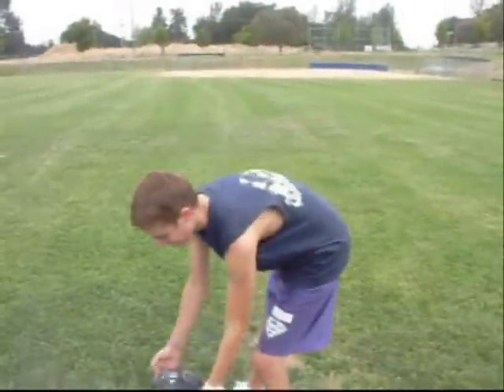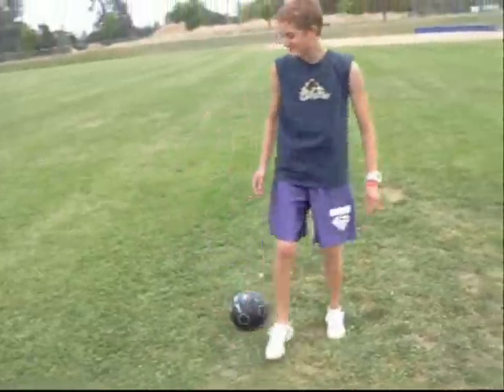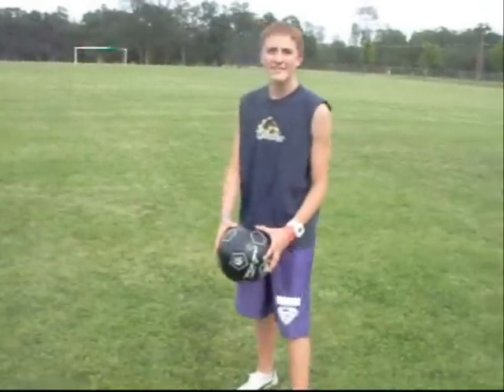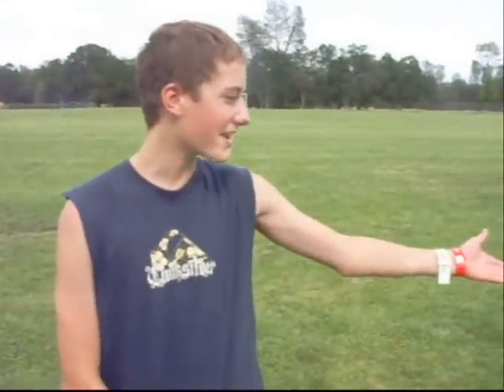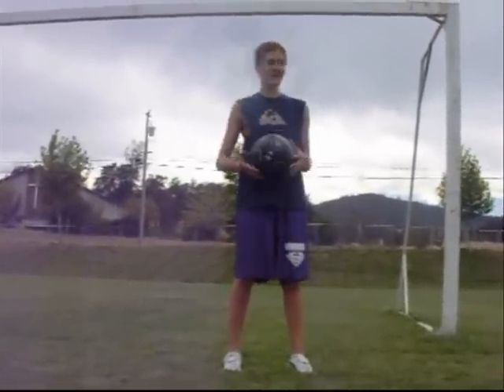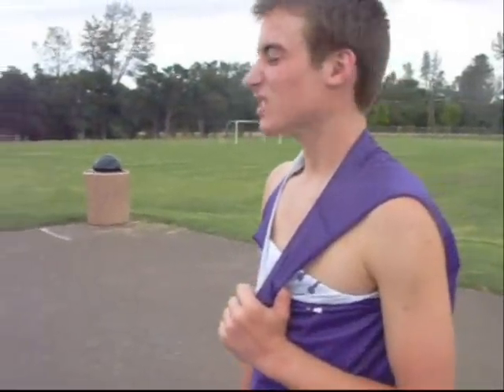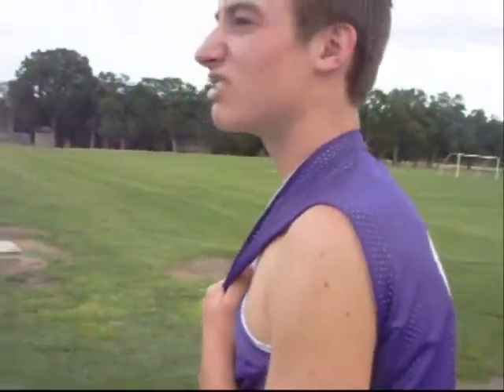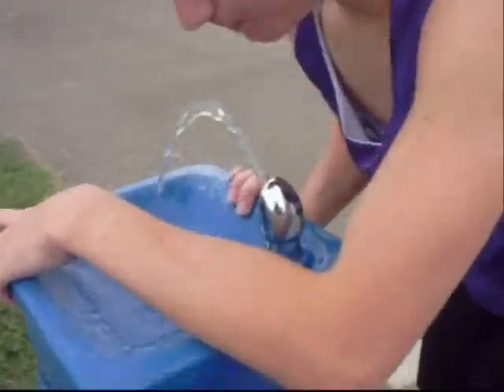Helpful Soccer Tips for the Average Athlete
If you are interested in actually learning the art of soccer, then by all means stop watching this video. Hosted by well-known veteran Will Sutherland, and co-hosted by young rookie sensation Taylor Edginton, This tutor will blow your mind. Soccer. Oh yeah.

Just in case you can't understand what we are saying, here is the script:
Song: Eye of the Tiger
Will: Here are some amazing soccer skills that will help you improve your game.
Taylor: So we're gonna start off with the classic over head throw. You keep your feet planted together.
Will: Hey! Here we have the classic toe punt, which originated in England, by the way. See, you want to keep your toe like this, make sure you hit it with your toe. I know most people say, " No kick it with the side of your foot. That's c**p. You gotta kick it with your toe cuz your toes work as a sort of spring to bounce off. Observe. Works every time.
Taylor: When you are having a penalty kick, there is only one thing that should be going through your head. And that is not the corners, my friend. I want to talk about the crème de la crème.  The center. Where most of the action happens. Like this.
Will: When you are dribbling down the line, you look down, and you see a member of the opposite team, who may take the game seriously, or is a girl, there is only one thing you can do. And that is the rainbow.
Taylor(with weird accent): When you are playing the futbol, and your dad is in the stands, and you are working really hard out there, and the heat is pretty bad, and you need a drink of water, and the coach Is just about to beat you to death for not running, there's one thing you gotta do. You gotta say (this is the best excuse out there) No lie, no lie, tie your shoe. I gotta tie my shoe man, I gotta  tie my shoe. What are they gonna say? No, get out there, I'm gonna beat you in the face? No! Man, they'll let you slide every time. And then you can get your water, some Gatorade, your snacks or juice, and your dad feels bad for yellin, and he will probably buy you like an X-box or something. That'd be nice.
Will: Picture this. You are walking down a dark alley, and a man with a dark coat comes out, knife outstretched, and stabs you multiple times in the back. Blood is everywhere. This is like- this is the equivalent to a ball. A soccer ball hurtling through the air at 90 miles per hour, and hitting you in the face. It doesn't feel good. So, in this situation, when the ball is soaring through the air, this is what you've gotta do. Instead of having it hit you in the head, like that, because that is number one cause of brain damage in the United States, you just got to go like this. Dodge it. Hopefully your teammate will be there to catch it.
Taylor: Hi there. I'm here to talk about: slide tackling. When you slide tackle someone, you do not want to aim for the ball. That's the stupidest idea I've ever heard in my life. You wanna go for straight the legs. The grill meat. When you hit them, I want to see a couple broken bones, at least 3 or 2. I mean the shins, that's ok, as long as they get hurt. Blood should be on the ground. I mean I'm serious about this. So, stay safe kids. Slide tackle hard.
Will: Now we are gonna talk about some goalie tips. What? Keeper? This isn't hockey? I'm out of here.
Will(weird accent): Here are some things to do when you're playing goalie, and you get bored. Well first, you got this, you got this pole tight here man. Just imagine it's your girlfriend Susie. Hug it man. It gives you all the strength, man. Hello, Susie.
Song: Forever
Taylor: When you are out playing soccer in the field, and it's really hot out there, it feels like you're back out there on the farm. Cows pooping on you, chickens eggs, I don't know, what else is there? There's a tractor, that's nice. Can get up to 12 miles per hour. You just need to get a drink. And these drinks should be not taken lightly. You got to get it to a science. You see, wait for it to come out. You need to stay hydrated, you can die out there.
Taylor: Hi there, I am here to talk about the corner kick, and um, the first thing you want to do is look for the goalie, size him up, if he's about your height, you'll want to kick it at him, if he's a little bit taller kick it at him, if he's shorter than you, you want to kick it at him, if he's like a gnome, you want to kick it at him. If he is at the right post, you want to kick it at him, left post you want to kick it at him, middle post, kick it at him, dangling from the pole kick it at him, bench you want to kick it at him, center of the field, kick it at him. And then you want to look at your teammates, and you want to, well first, you just want to forget about them, that's like the main thing, I mean, they're pretty much worthless out there. And, I want to hold the best tradition: there is a me in team, and I going to keep that forever. So, I'm going to demonstrate right now, lookit.